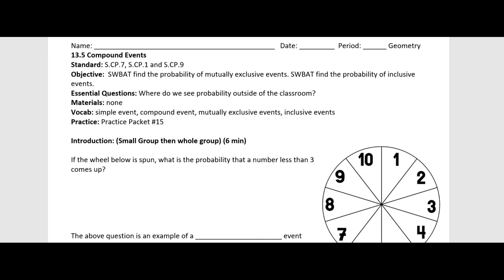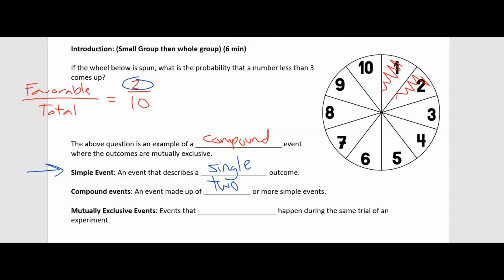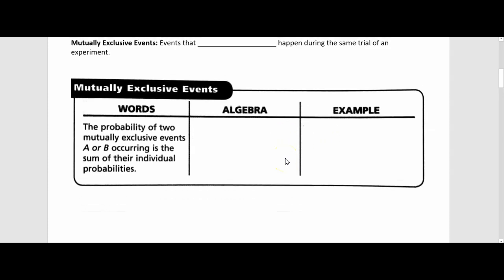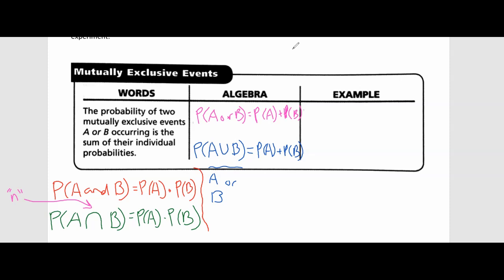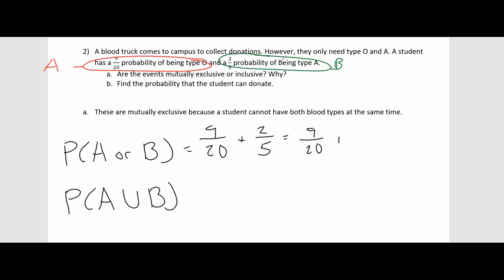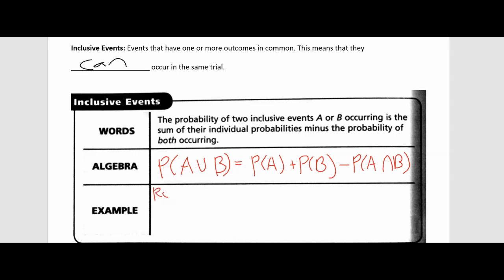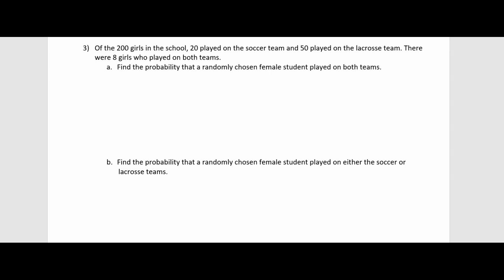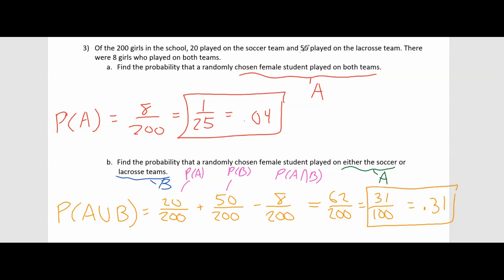Compound Events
Instruction on how to find the probabilities of compound events (mutually exclusive and inclusive). Corresponding notes for video can be found on the website below for free.

Search for "​13.5_compound_events.pdf"